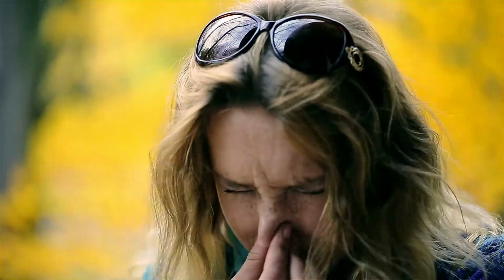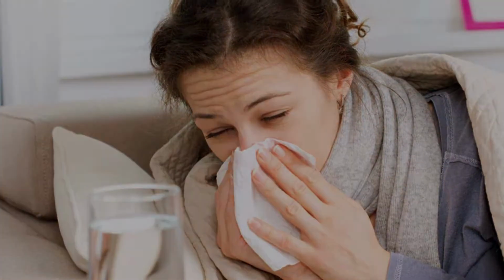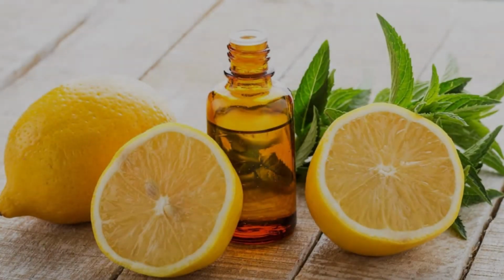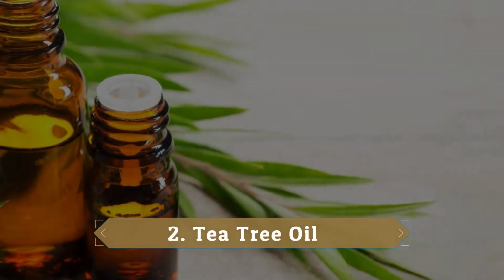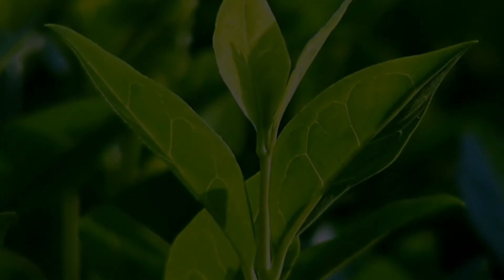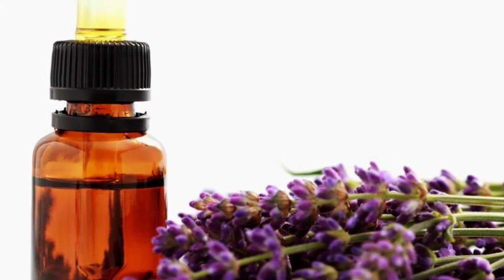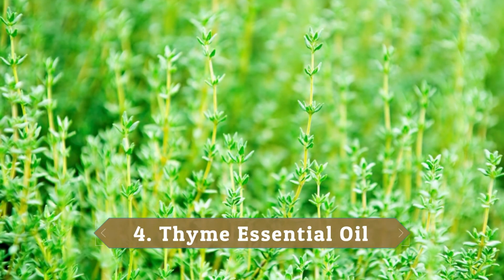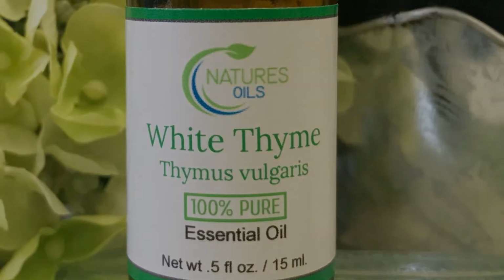4 Essential Oils For Relief from Cold Symptoms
4 Essential Oils For Relief from Cold Symptoms.
The 4 essential oils for relief from cold are:
1. Lemon Essential Oil
2. Tea Tree Oil
3. Lavender Essential Oil
4. Thyme Essential Oil
So these are the 4 essential oils for getting relief from cold.
In this channel you will get information about various health related topics. Wishing you good health in your life, bye.

❤ ❤ ❤ MUSIC CREDIT ❤ ❤ ❤

► Why Asparagus is Good for Men | Miracle Benefits of Asparagus for Male Enhancement

Wishing you Good Health
Health Wisdom (healthwisdom4u)